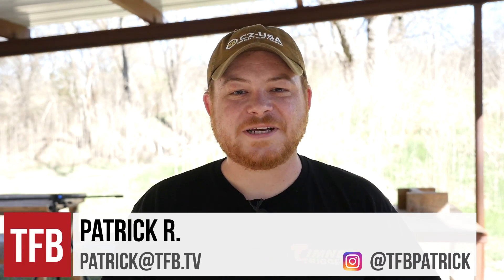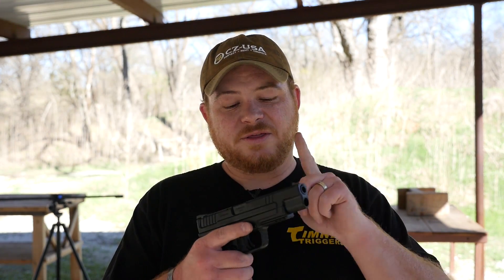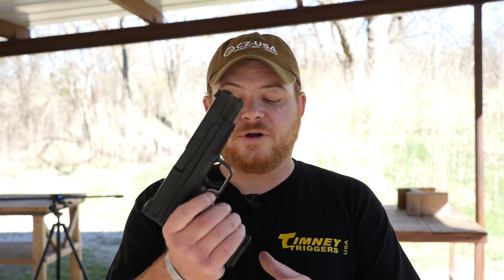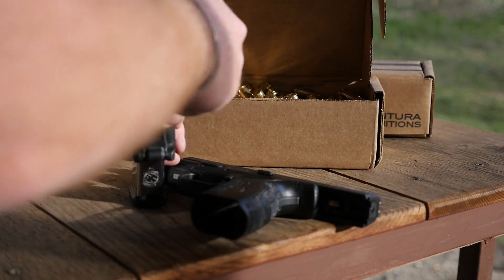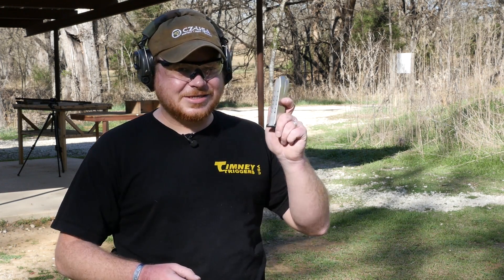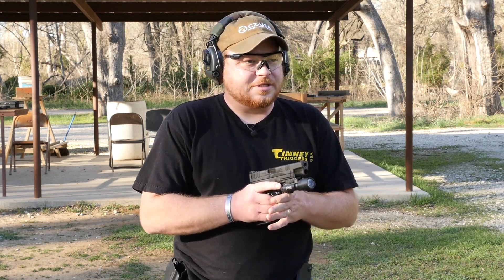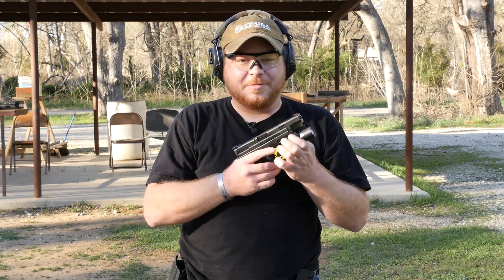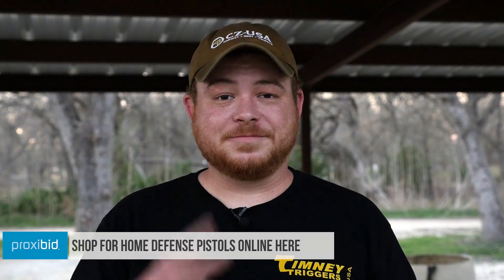Springfield XD Mod.2 Tactical: An Updated Modern Classic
The Springfield XD Mod.2 Tactical is an updated version of the classic Croation made XD (previously known as the HS2000) in a longer form factor geared towards the practical/tactical style of shooter. In this episode, Patrick takes both the 9mm and the .45 ACP versions out to the range to see how much of an improvement over the originals was made with the GRIPZONE! Will he like it? Watch and see.